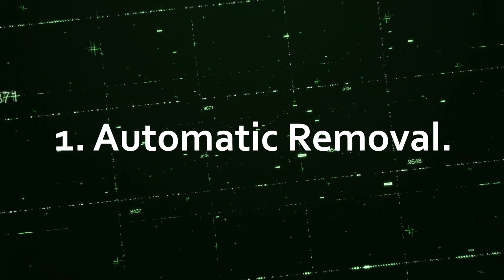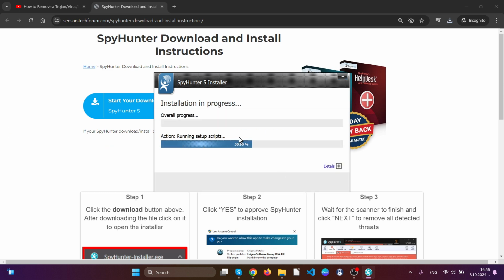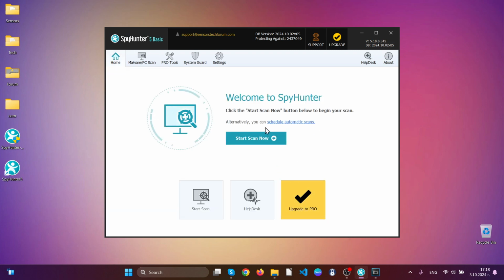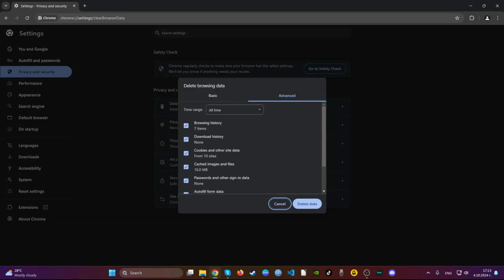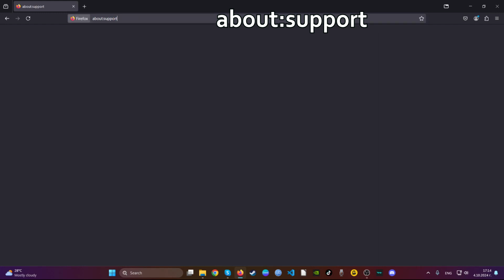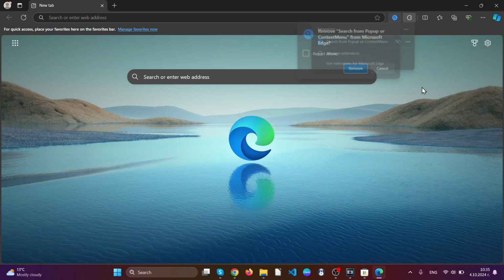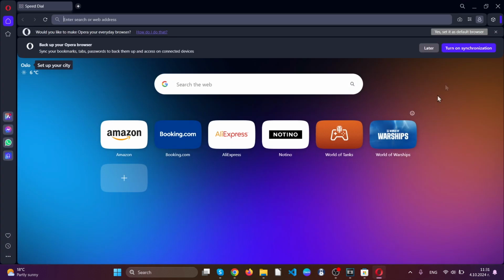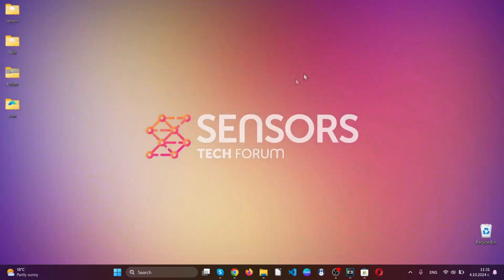Safeysearch.com Redirects Virus - Removal Guide [Fix]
00:00 Start
01:03 Automatic Removal Guide
02:31Manual Removal Guide
02:37 Google Chrome Guide
03:24 Mozilla Firefox Guide
04:08 Microsoft Edge Guide
05:06 Opera Browser Guide